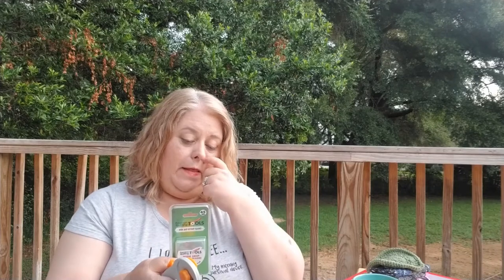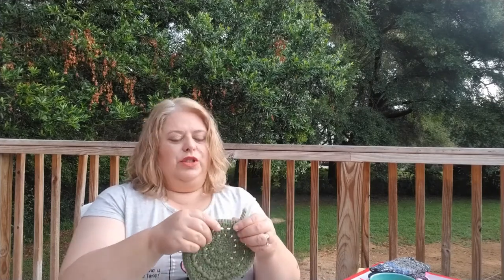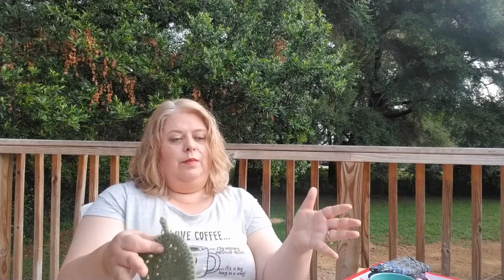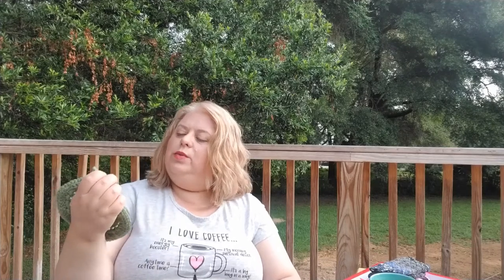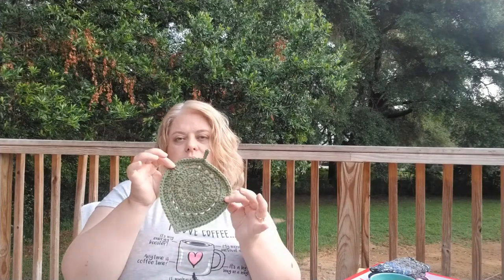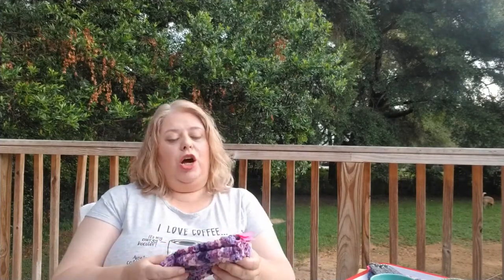Morning Coffee & Crochet #12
REWIND from May 2020.  On this episode we talk about the rotary skip blade for a rotary cutter, getting ready for Christmas, and other yarnie good ideas.

Mailing
Barbara Mulder